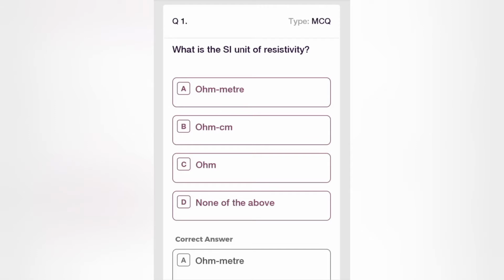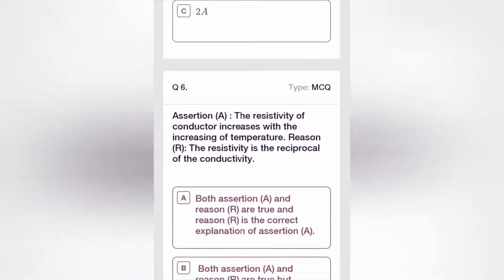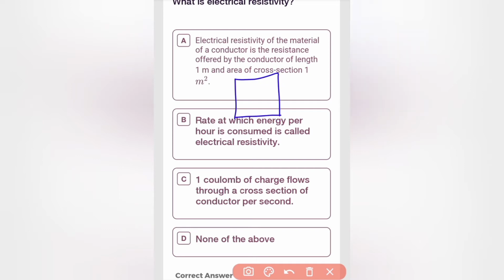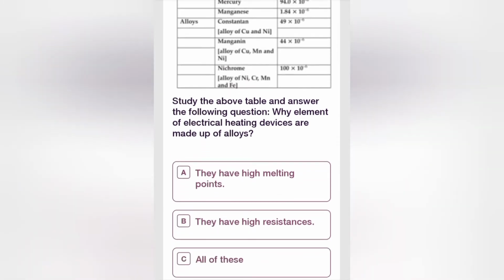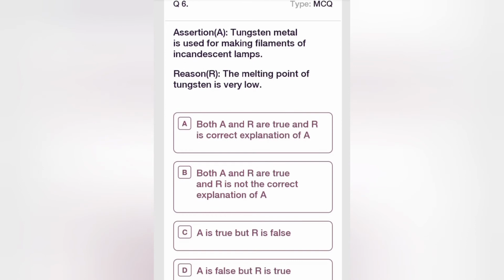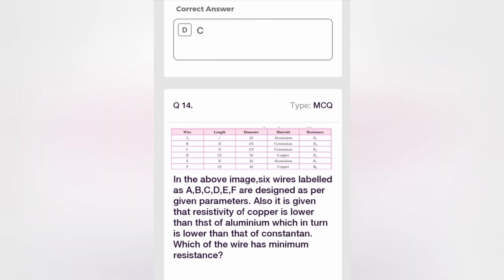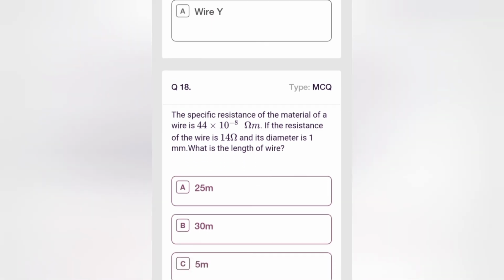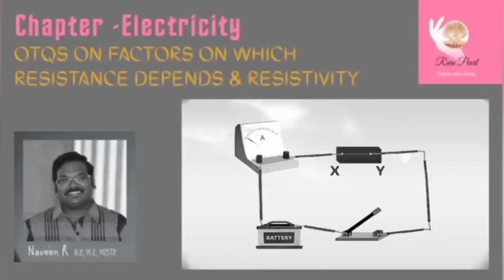Objective Type Questions on Factors on which Resistance depends & Resistivity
I have discussed various objective type questions on factors on which resistance depends or laws of resistance and Resistivity or Specific resistance. Objective type questions include mulltiple choice questions, assertion & reason type questions, one word answers. This video will help students to prepare for cbse exam, entrance exams & competitive exams on Basic Electrical & Electronics Engineering.